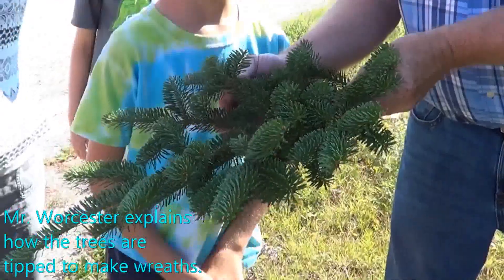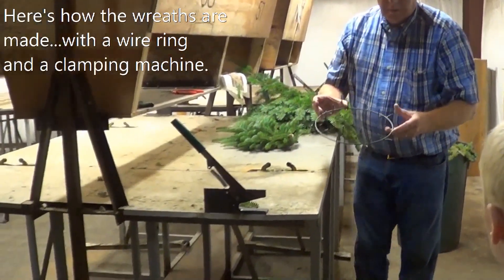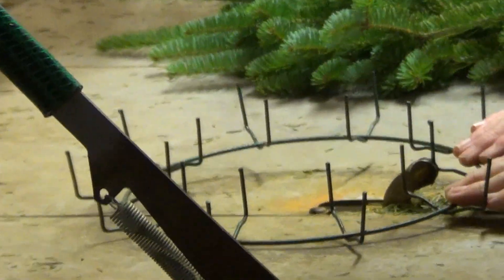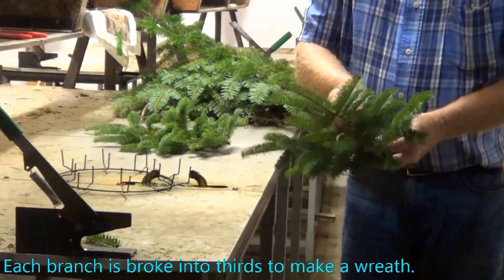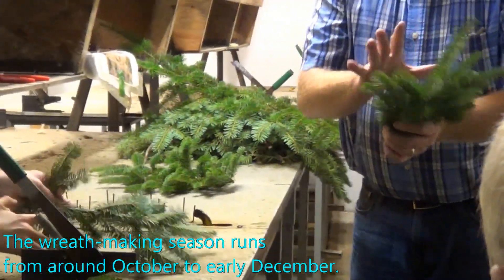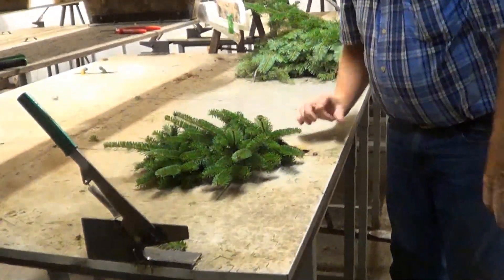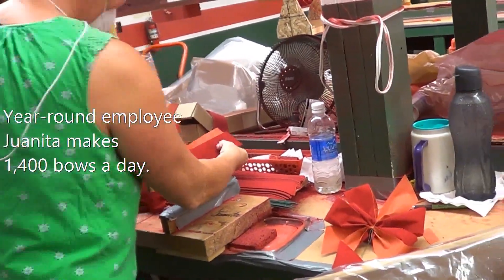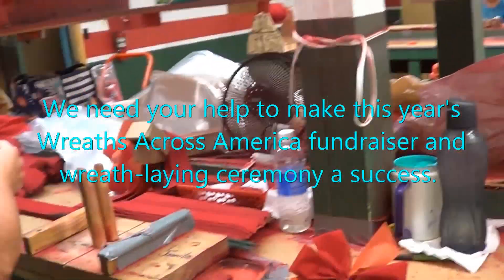WAA 2015 video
We visited with Morrill Worcester, the man behind Wreaths Across America, in August 2015 while on vacation in Down East Maine. Here's a behind-the-scene look at how wreaths are made for Wreaths Across America.